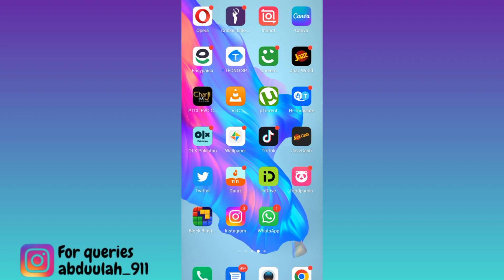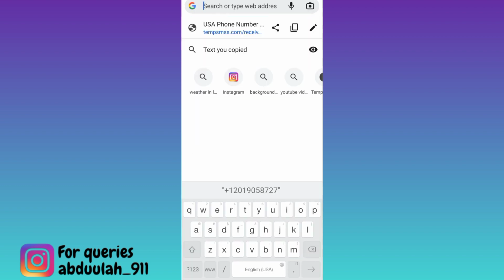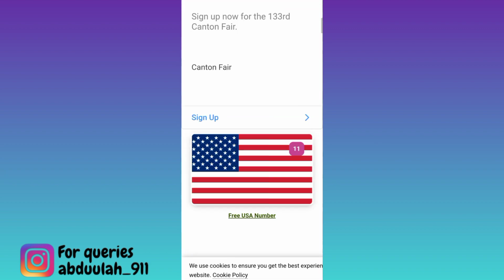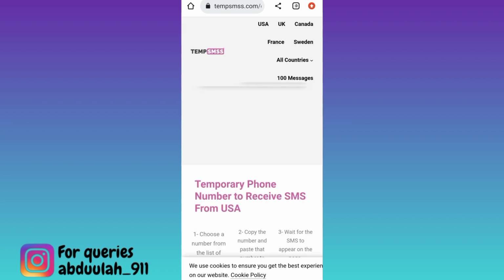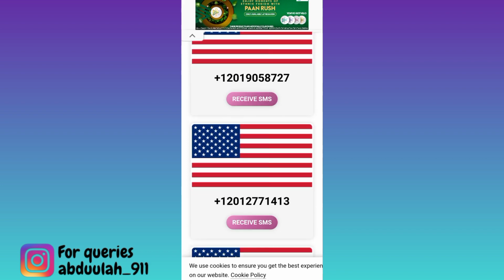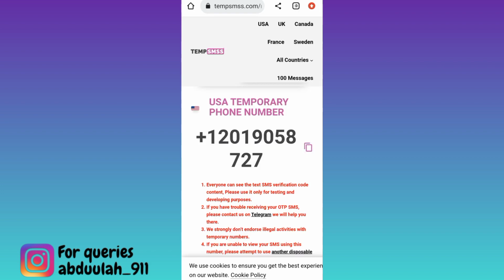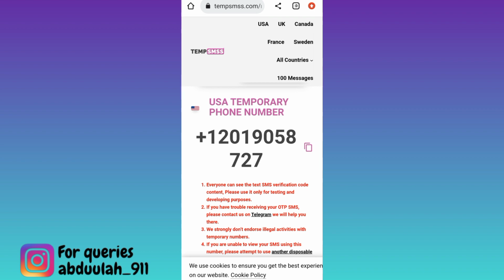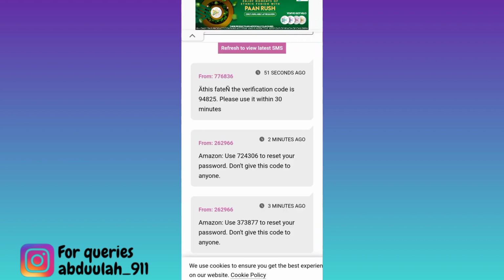How to Create Telegram Account Without Phone Number (2023) | Fake Telegram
In today's video, I am going to show you how to create an account on telegram without phone number. If you want to create a fake telegram account without using your own phone number then this video is for you. So sit back and learn how to make a fake telegram account without phone number.